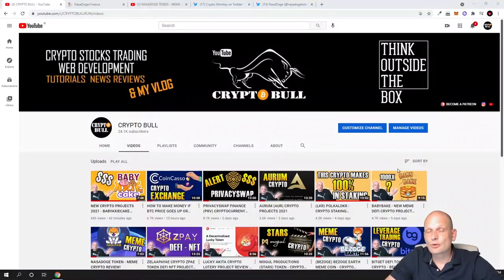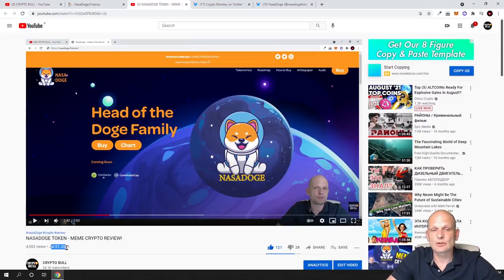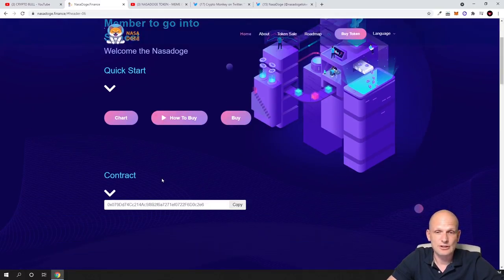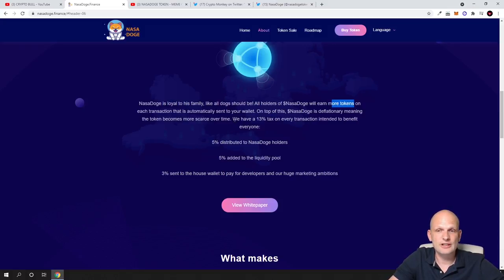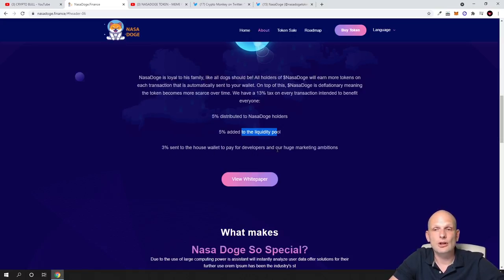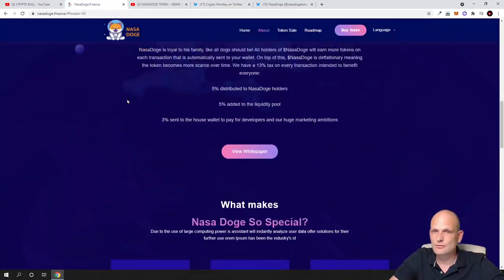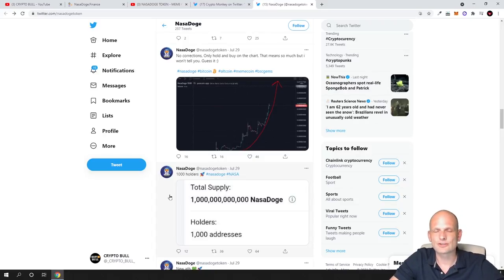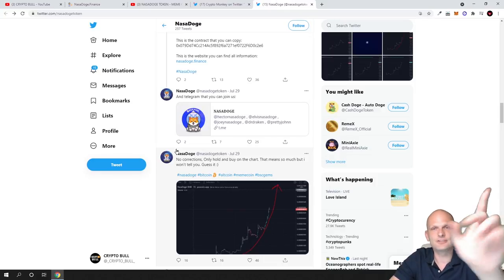NASADOGE NEW MEME COINS MADE 100% PROFITS IN 1 WEEK